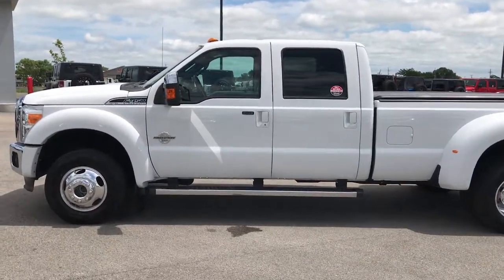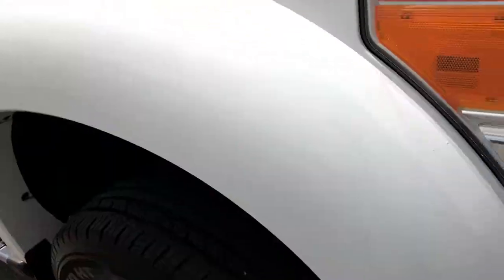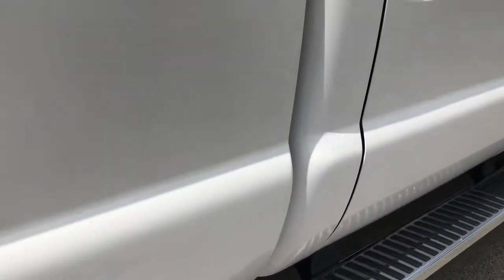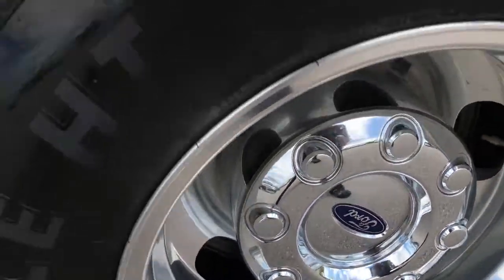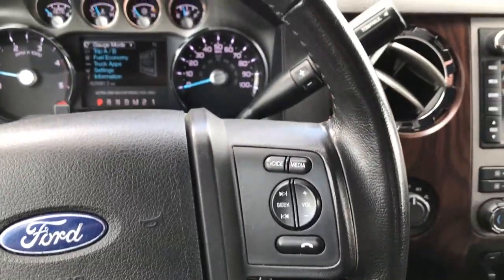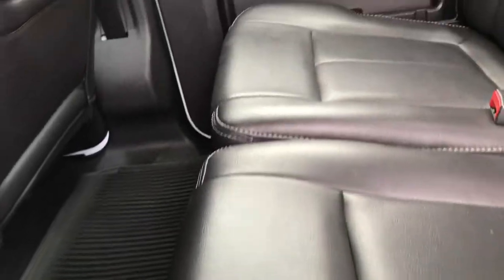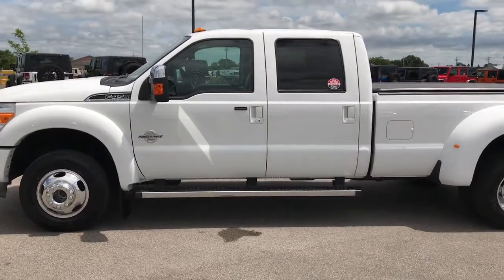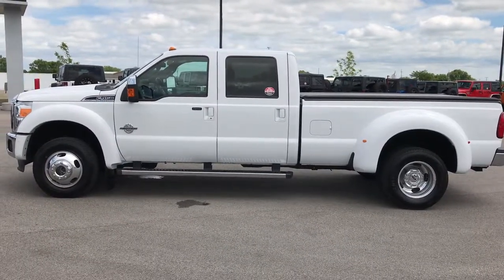9119 USED 2012 FORD F450 LARIAT NAV POWERSTROKE DIESEL $39,999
STOCK: 9119
PRICE: $39,999
MILES: 82,666
MAKE: FORD
MODEL: F450
VIN: 1FT8W4DT6CEB82307

Clean Title History! 6.7 Liter V8 Powerstroke Turbo Diesel Engine, 400 Horsepower, Full Four Door Crew Cab, Long Box 8 Foot Longbox, Dual Rear Wheel Dually DRW, Lariat Package, 6 Speed Automatic Transmission with Optional Manual Tap Shift, Turn Dial 4x4 Four Wheel Drive 4WD, Factory GPS Navigation System, Reverse Backup Camera Rearview Camera, Dual Power Seats, Black Ebony Leather Seats, 40/20/40 Split Front Bench Seating with Center Seat Hidden Storage Compartment, Truxport Soft Rollup Tonneau Cover, Full Towing Package with Receiver Trailer Hitch, Wiring and Transmission Cooler Tow Package, 5th Wheel Hitch Prep Package Fifth Wheel, Camper Package with Anti-Sway Bars, Tow Command Factory Electric Brake Controller, 4.30 Gears with Limited Slip Differential, Polished Aluminum Rims Premium Wheels, Four Wheel Disc Brakes, Factory Chromed Stepbars, Drop-in Bedliner, Bedrail Covers, Clearance Lights, Fog Lights, Reverse Sensors, Securicode Driver Side Doorcode Keyless Entry, Locking Tailgate, Chrome Tipped Exhaust, Chrome Trimmed Grill, Chrome Trimmed Mirrors, AM / FM Radio Tuner, Sirius/XM Satellite Radio Capabilities Sirius / XM, CD Player, 2472 Song Capacity Hard Drive, Microsoft SYNC System with Bluetooth, Hands-Free Audio System Blue Tooth, Auxiliary MP3 Jack Portable Audio Connection, Factory Subwoofer, USB Jack Portable Audio Connection, Keyless Entry System, Power Sliding Rear Window Rear Window Defroster, Adjustable Height Seatbelts, Driver and Passenger Front Air Bags, Side Curtain Air Bags SRS Safety Restraint System, Multi-Function Steering Wheel Controls, Compass, Outside Temperature Display and Mileage Display, Dual Multi-Zone Climate Control , Factory All Weather Floormats, Storage Compartment Under Rear Seats, Woodgrain Dash And Door Trim, Air Conditioning AC, Cruise Control, Power Locks, Power Windows, Automatic Headlights Autolamp, Tilt/Telescope Steering Wheel, Oxford White, Clean Autocheck! Very very clean inside and out! This is one of the sharpest 2012 Ford F450 crewcab longbox duallie diesel we have ever had on our lot! Make your move before this super clean 4wd is gone!

STOCK: 9119
PRICE: $39,999
MILES: 82,666
MAKE: FORD
MODEL: F450
VIN: 1FT8W4DT6CEB82307